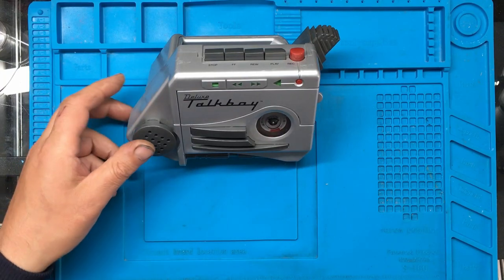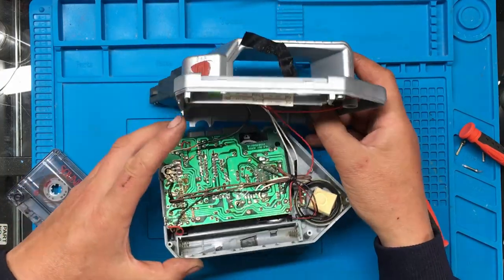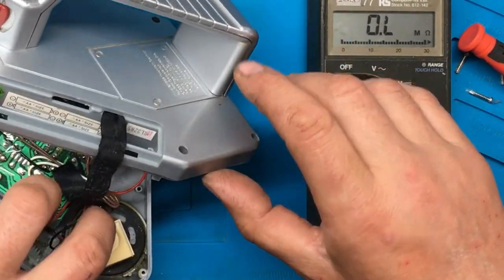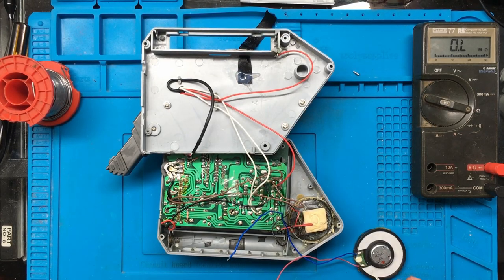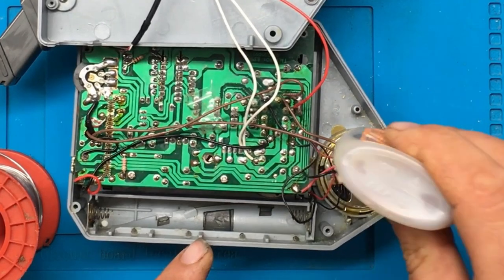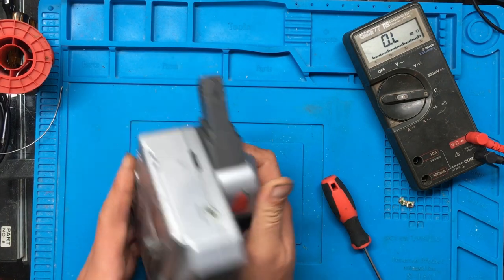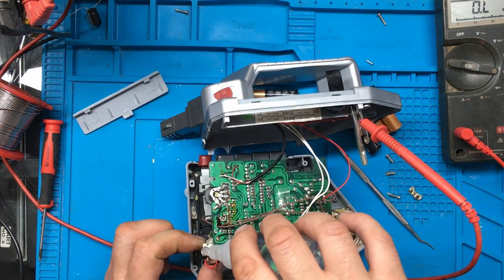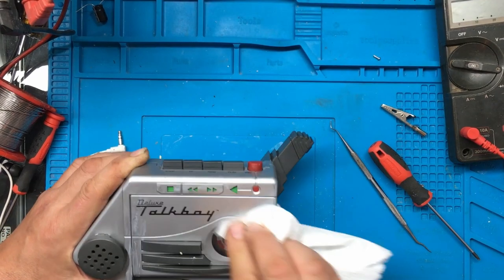Deluxe Talkboy - Faulty / Broken - Let's Fix It!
I bought a Deluxe Talkboy that was advertised as faulty / spares or repair.
Let's take it apart, diagnose what's wrong with it, and then repair it to it's former "Home Alone" glory!